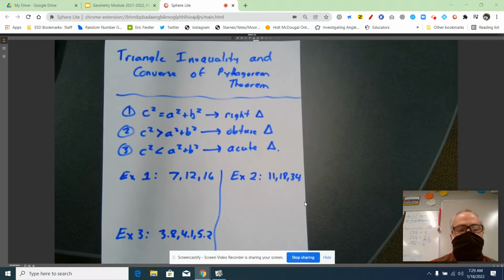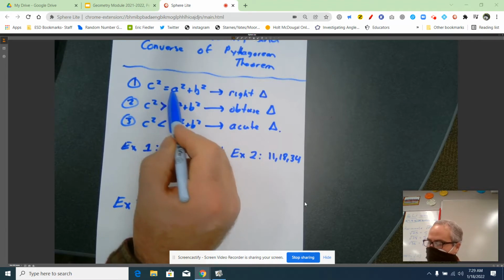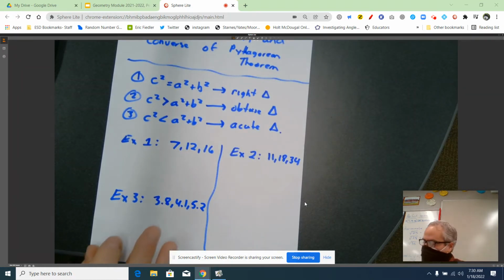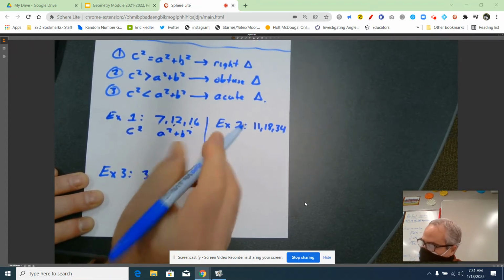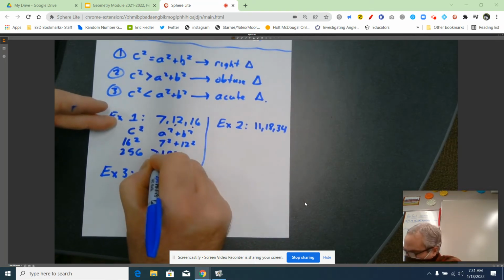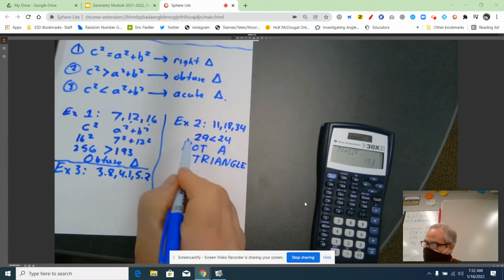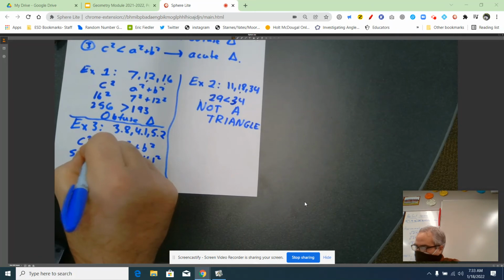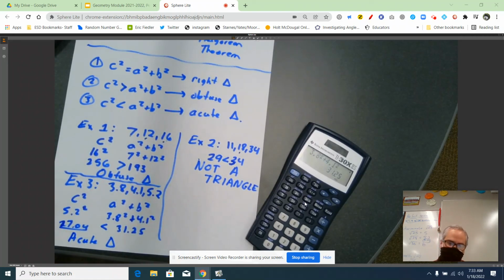Triangle Inequality applied and Converse of P-Th.